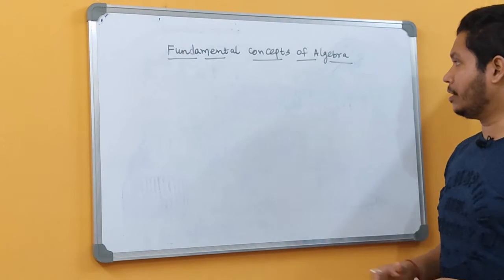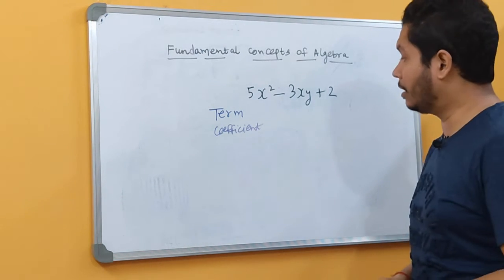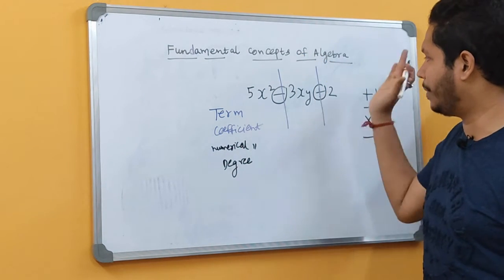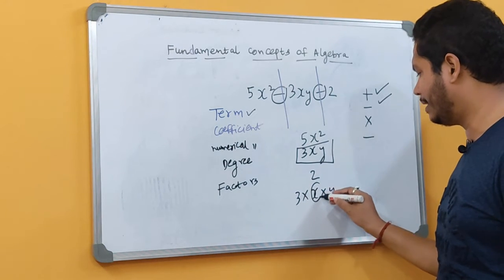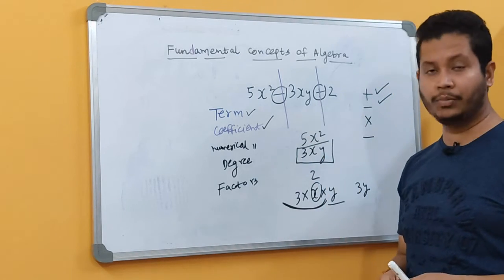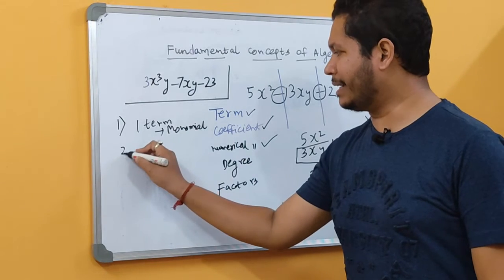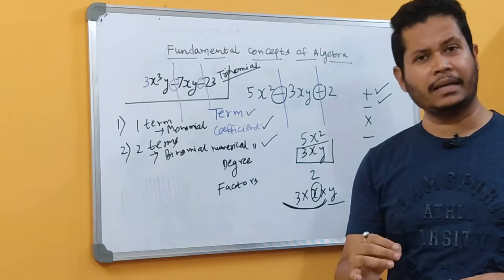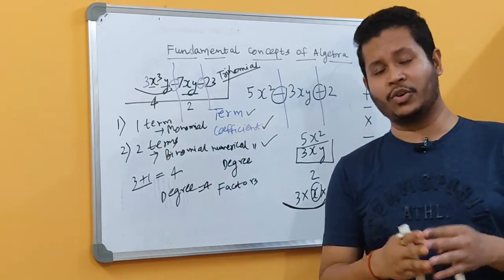Fundamental concepts of Algebra Class 6 [ICSE] | Basics of Algebra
Hi Learners!
I am Michael Dutta (M.Sc. in Applied Mathematics & Computing, IIT Dhanbad, B.Ed., Panjab University) you all are welcome to my official youtube channel GANITMATICS.

GANITMATICS is all about learning Mathematics, practically applying the concepts, and enjoying the applications leading to a whole new world of knowledge, research, experience, and excellence.